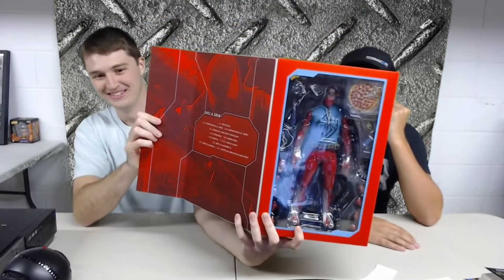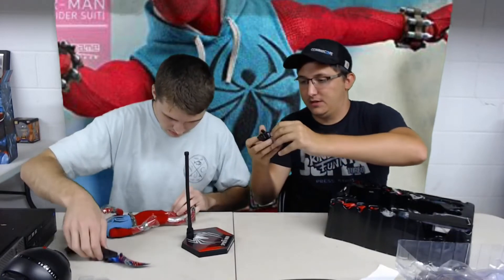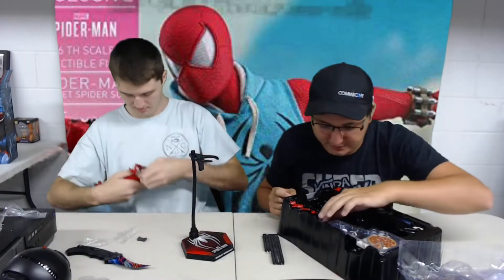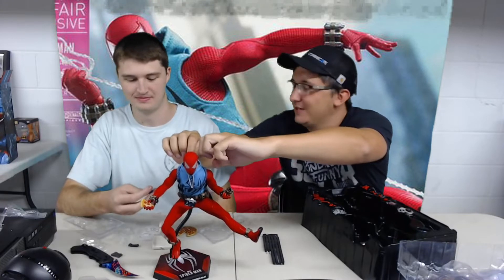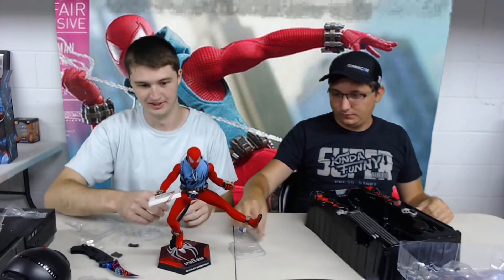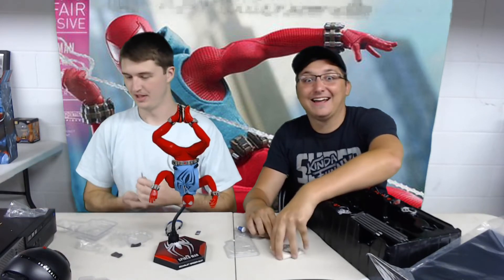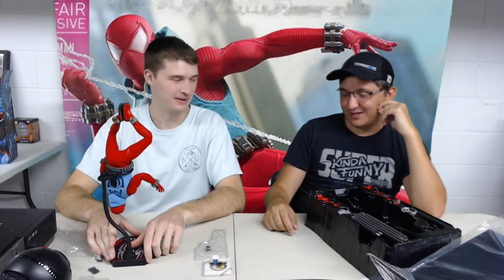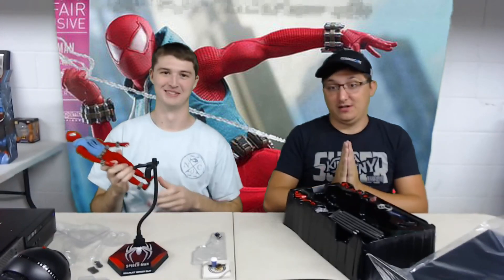Riley’s Surprise Scarlet Spider Hot Toy Unboxing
In this unboxing Tanner surprises Riley with his favorite costume from Spiderman PS4. The 1/6th scale Scarlet Spider! Enjoy the unboxing!